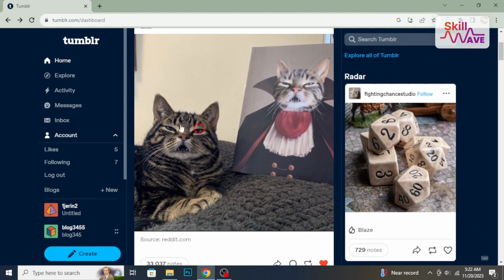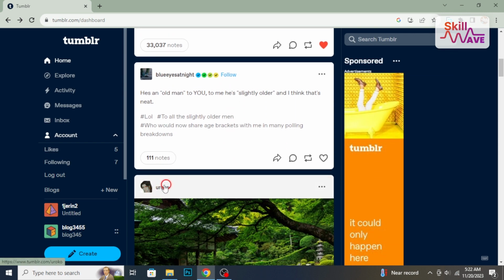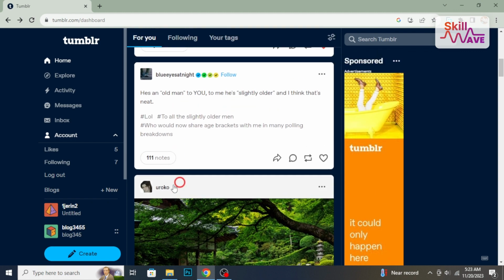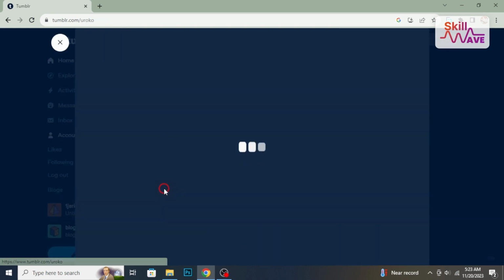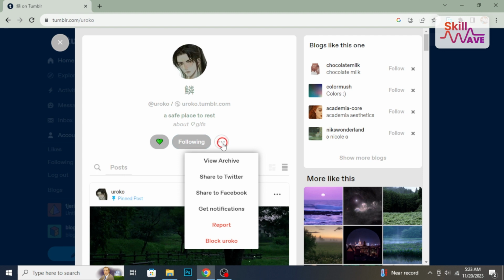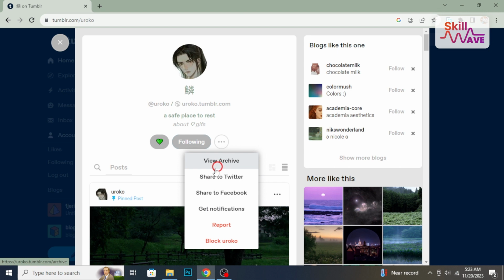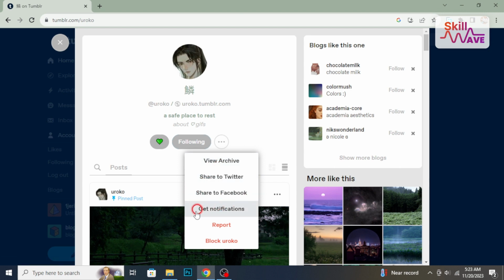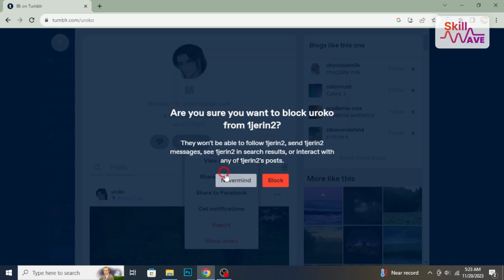How to block people on Tumblr 2024: Tumblr Mastery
Take control of your Tumblr experience! 🚫 Learn the simple yet effective steps to block unwanted users on Tumblr. Safeguard your space and enjoy a more pleasant browsing environment. Dive into this comprehensive guide on How to block people on Tumblr and curate your Tumblr feed. 📝✨

Step 1: Log in to your Tumblr account.
Step 2: Go to the profile of the user you want to block.
Step 3: Click on the three dots (...) on their profile.
Step 4: Select "Block" from the options.
Step 5: Confirm the action to block the user.

📖Chapters of How to Block People on Tumblr
00:00 - Introduction: Greeting and Topic Explanation (Blocking People on Tumblr)
00:06 - Explanation of the Tutorial's Objective: Demonstrating How to Block Users on Tumblr
00:10 - Initiating the Tutorial and Logging into the Tumblr Account
00:24 - Finding the User's Blog to Block: Searching for Username or Locating through Notifications or Messages
00:32 - Locating the Three Dots Icon Near the Follow Button or in the Top Right Corner of the User's Blog
00:41 - Opening the Drop-down Menu by Clicking on the Three Dots Icon
00:51 - Explaining the Various Options in the Drop-down Menu: Selecting "Block" Option
01:00 - Consequences of Blocking: Restricting User Interactions (Following, Messaging, Relogging)
01:09 - Confirmation Prompt: Tumblr Asking for Confirmation to Block the User
01:19 - Finalizing the Blocking Process: Confirming the Block Action
01:28 - Summary and Conclusion of the Tutorial
01:34 - Sponsorship Message: Xirosoft Services (Graphic Design, UI/UX Design, Digital Marketing, Web Development)
01:50 - End Screen: Encouragement to Check Details in the Description Box
01:59 - End of Video